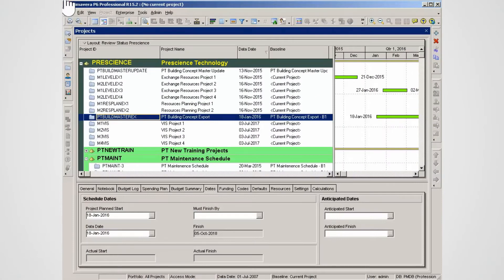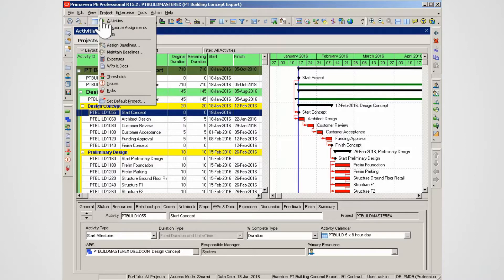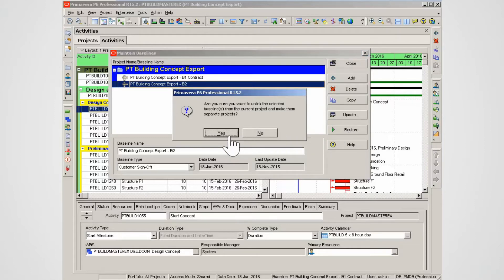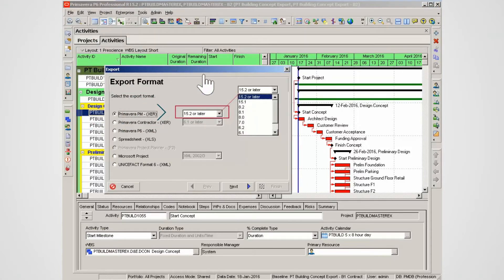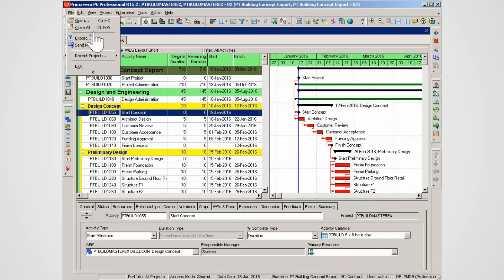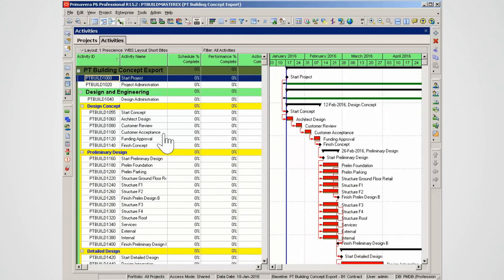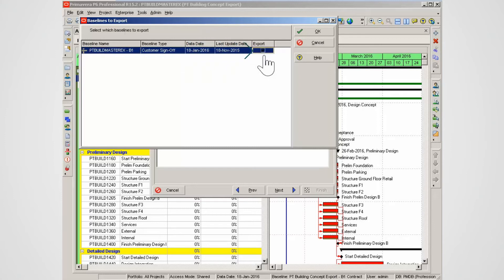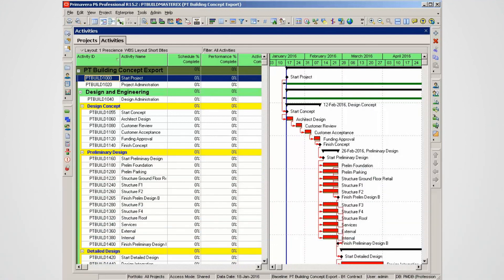Primavera P6 Learning Bite 6 - Exporting a Project Baseline (Professional Client)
A micro video tutorial showing you how to export a project baseline in Oracle Primavera P6 (Professional Client). This tutorial describes two methods, depending on the version of P6 you are running.

ABOUT US:
Prescience Technology is an Oracle Primavera Specialized Platinum Partner. We are the leading provider of Primavera P6 classroom training and eLearning in Australia.